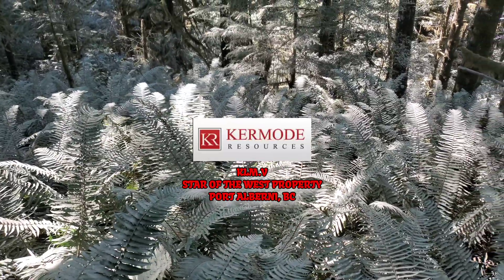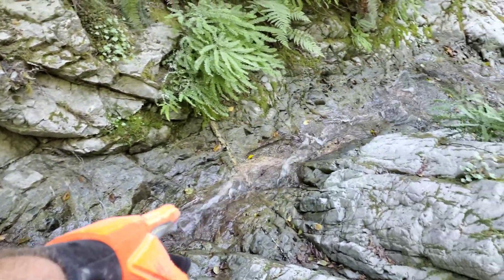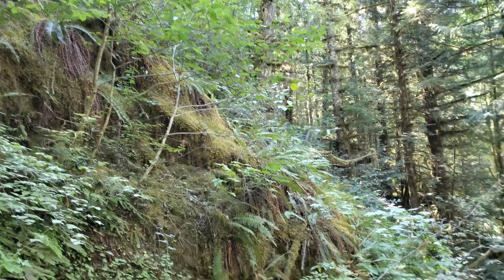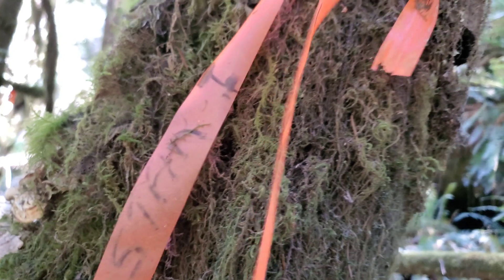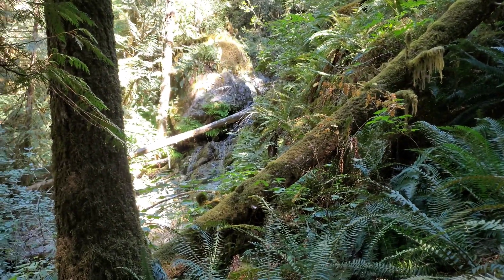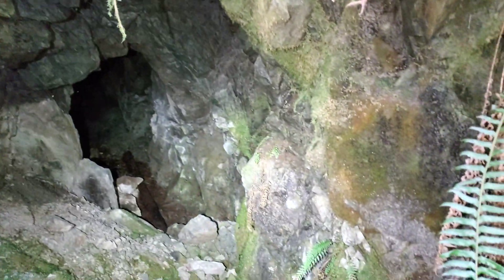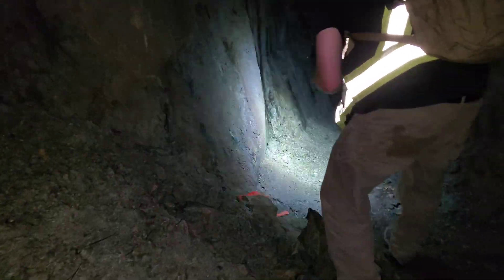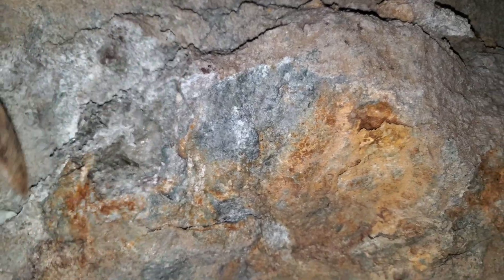Finding An Old Gold Mine Struck On Quartz Veins! (Star Of The West Property) $KLM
We found an old gold mine struck over 100 years ago. The mine was struck on gold bearing quartz carbonate veins in a shear zone. We also find a similar shear and vein running through the creek. The old gold mine is the lowest in elevation of 7 mines following the same shear zones. in the mine we found several mineralized areas and sampled them.